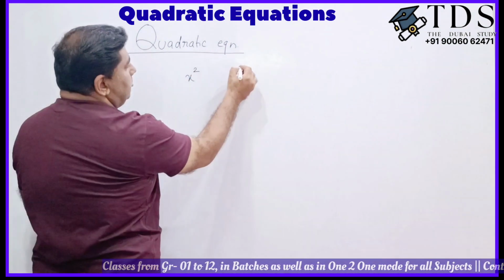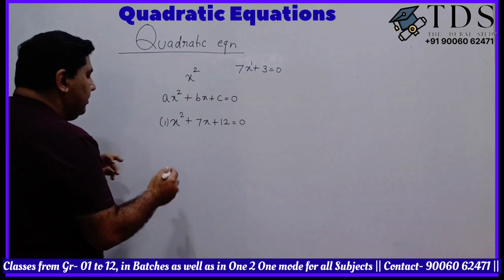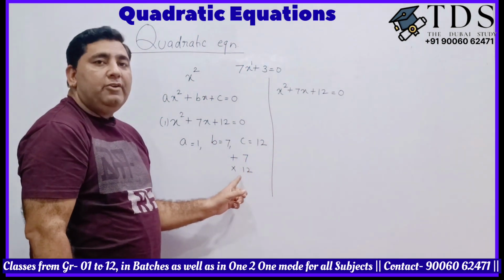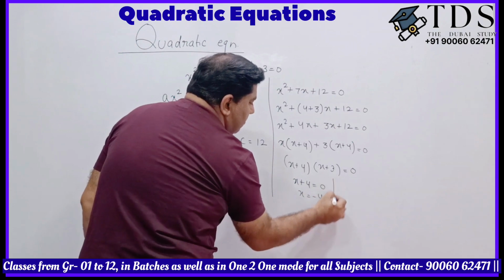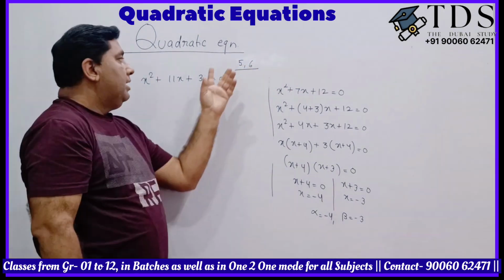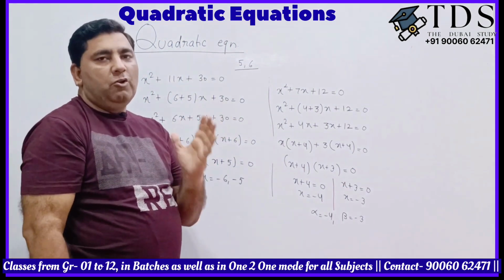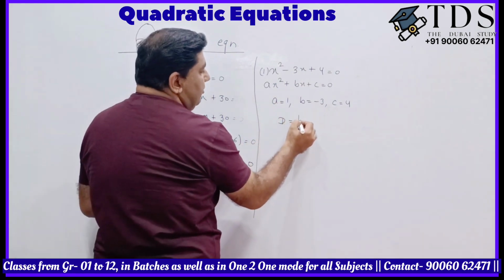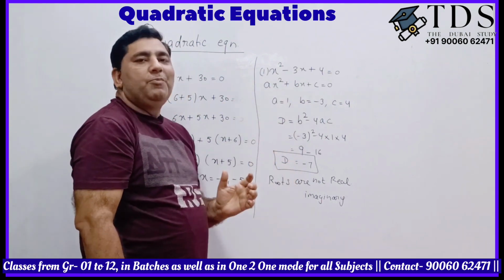Quadratic Equations by Vikas Sir || The Dubai Study Classes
Are you struggling to find resources to help your child with their studies? Look no further than our comprehensive YouTube education channel! With content covering classes 01 to 12, we offer a wide range of educational videos designed to support students at every level of their academic journey.

Our channel serves as a virtual classroom, providing engaging and informative lessons across various subjects including math, science, English, social sciences, and more. Our team of experienced educators are passionate about making learning accessible and enjoyable for all students.

For students in classes 01 to 05, we focus on foundational skills and concepts. Our videos are designed to simplify complex topics, making them easily understandable for younger learners. Whether your child needs help with basic arithmetic, phonics, or introducing them to new subjects, our channel has got them covered.

Moving onto classes 06 to 08, our videos tackle more advanced topics while still maintaining a high level of clarity. We provide detailed explanations and examples for subjects such as algebra, geometry, biology, chemistry, history, and geography. Our goal is to instill a love for learning and encourage students to explore these subjects further.

As students progress into classes 09 to 12, our videos become more comprehensive and in-depth. We understand the importance of standardized tests and board exams during these years. That's why we offer playlists specifically targeted at exam preparation, focusing on key topics and providing tips and techniques to excel in these crucial assessments.

In addition to subject-specific lessons, our channel also offers tutorials on study skills, time management, and effective learning strategies. We believe that education is not just about the content, but also about developing life skills that will benefit students beyond the classroom.

Furthermore, our videos are designed to be accessible and engaging. With visually appealing graphics, animation, and interactive quizzes, we strive to make the learning experience enjoyable and memorable. Students can watch our videos at their own pace, allowing them to pause, rewind, and review content as needed.

We also understand that every student has their own unique learning style. That's why our channel offers a variety of instructional approaches, catering to different learning preferences. Whether your child is a visual learner, an auditory learner, or a kinesthetic learner, our videos provide multiple ways to grasp and retain information.

At our YouTube education channel, we prioritize quality and accuracy. Our team of educators extensively researches each topic to ensure that the information provided is up-to-date and reliable. We take pride in delivering trustworthy content that students and parents can rely on.

We believe that education should be accessible to all, regardless of geographical location or economic status. That's why all our videos are available for free, ensuring that students from all backgrounds can benefit from our resources.

So, if you're looking for a comprehensive and reliable educational resource for your child, look no further than our YouTube education channel. Join thousands of students who have already found success through our engaging and informative videos.